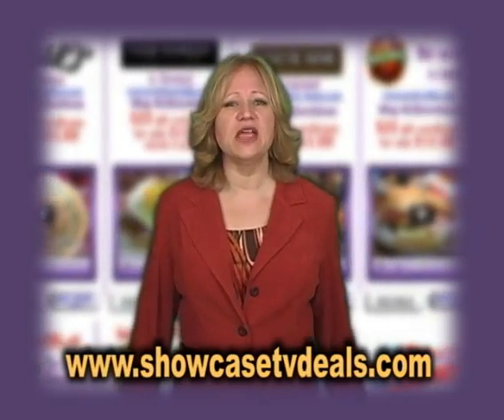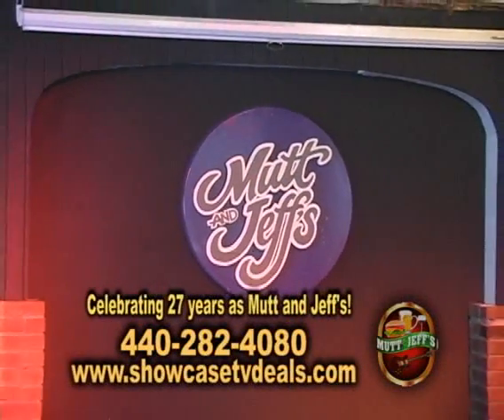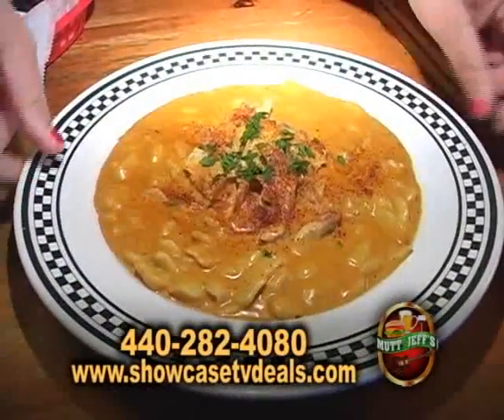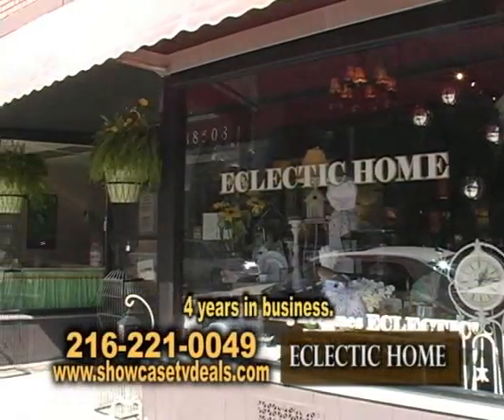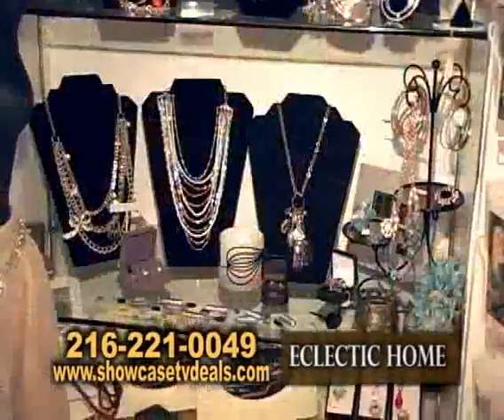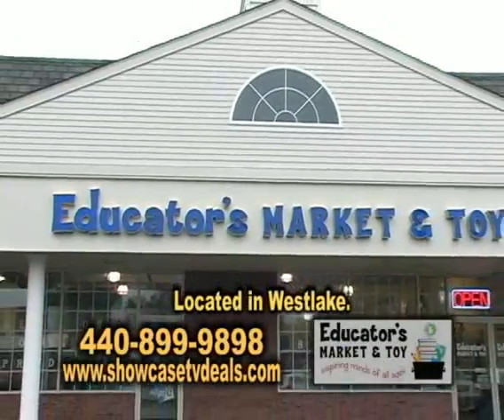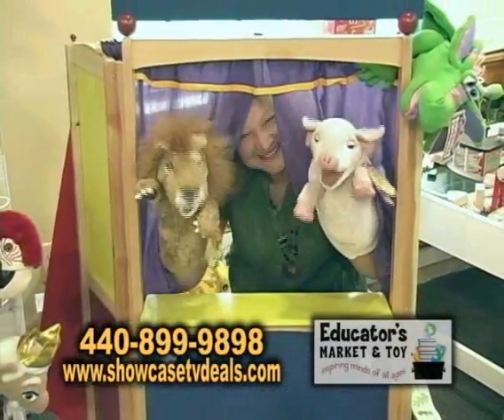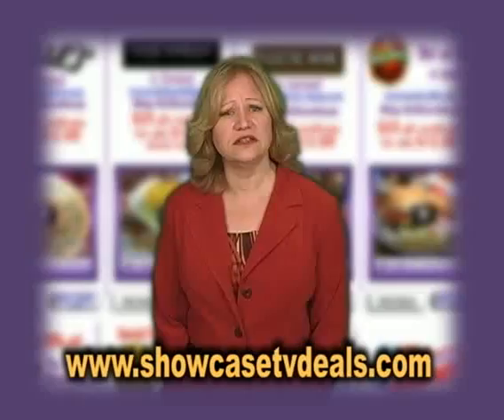Check these 3 Showcase TV Deals Real Estate Showcase TV LifestylesConverted